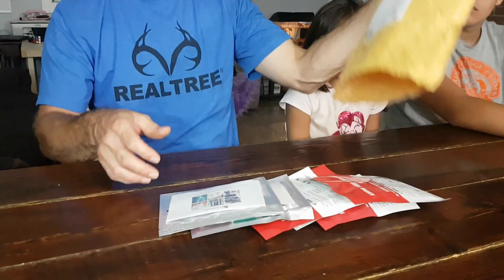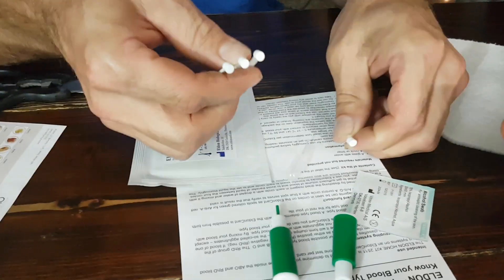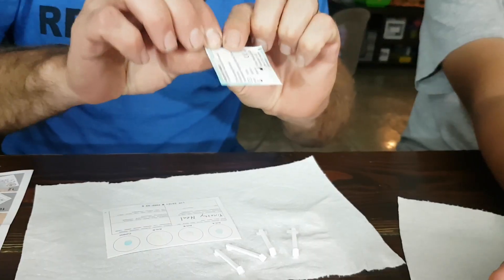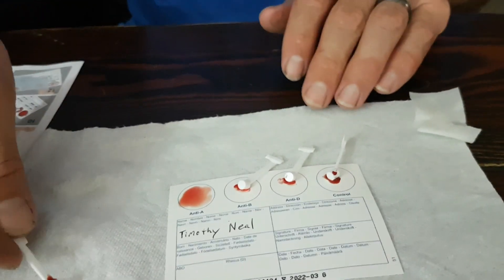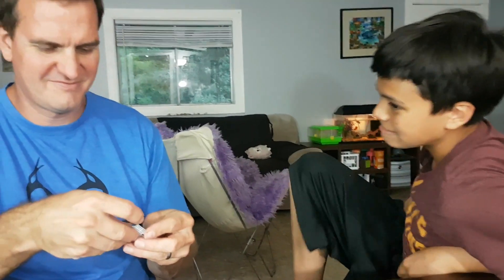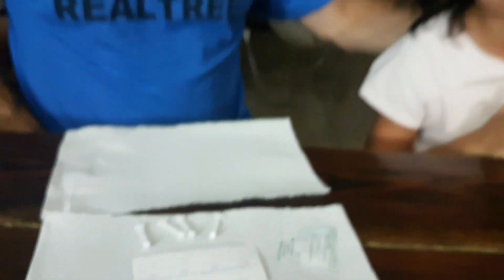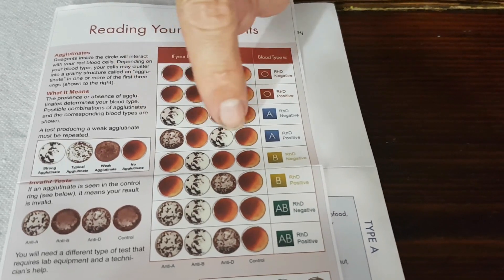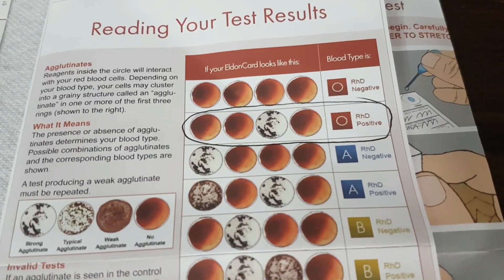Blood Type Home Tests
We were not sure what blood type our kids have, so we decided to order home type tests. It was fun and interesting to find out their blood type. This method was very useful and informative!

Here's the link to the test we used on Amazon.